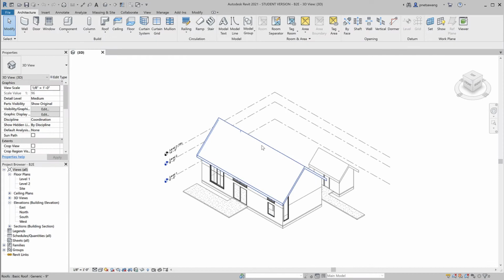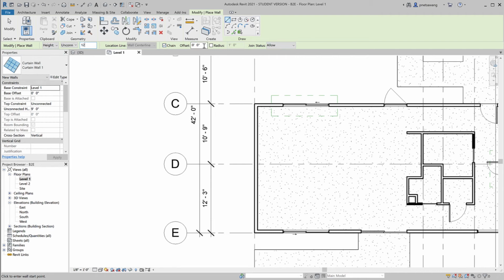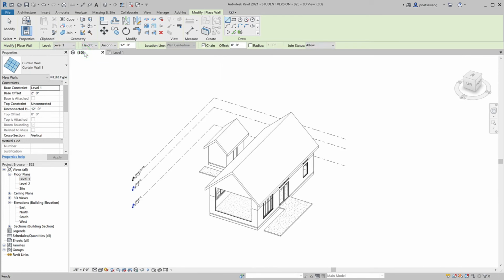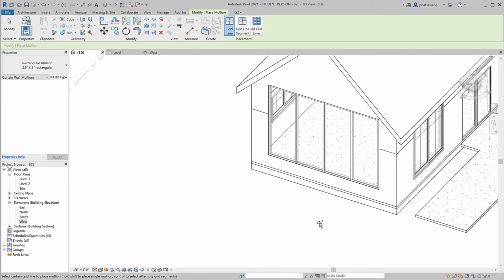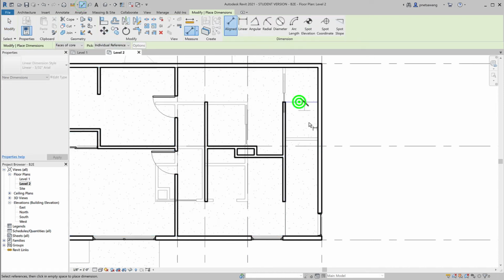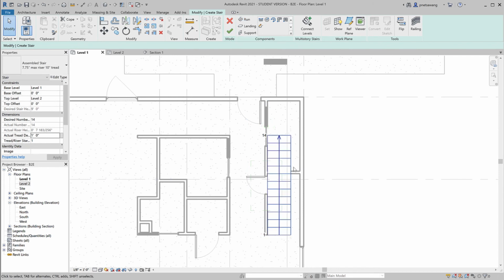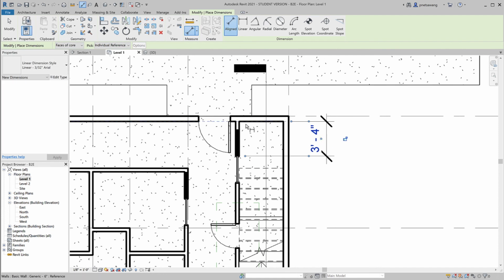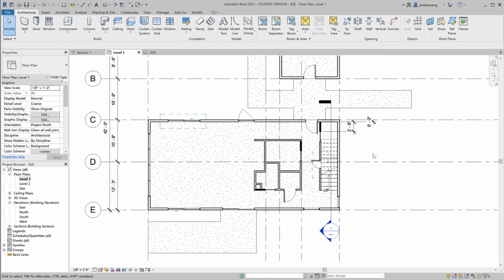Revit Basic Modeling Step by Step (Part 7) 16F20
Website for A Lofty Nature Retreat in Quebec